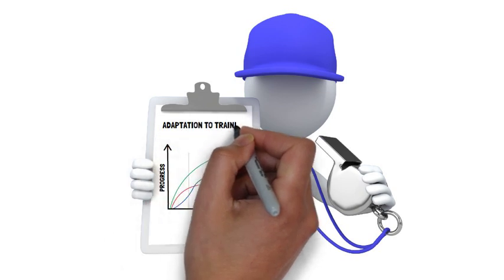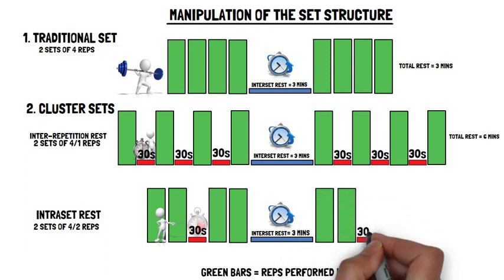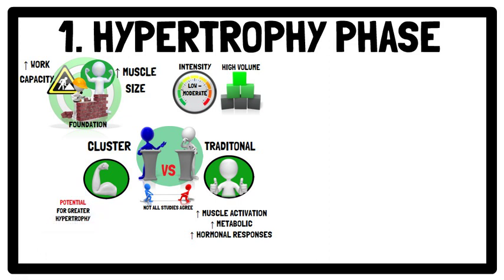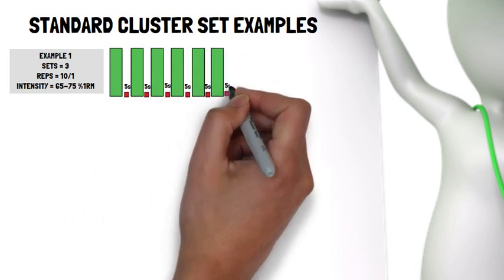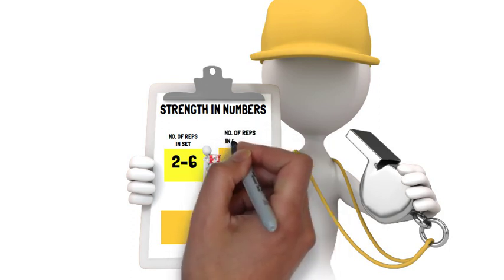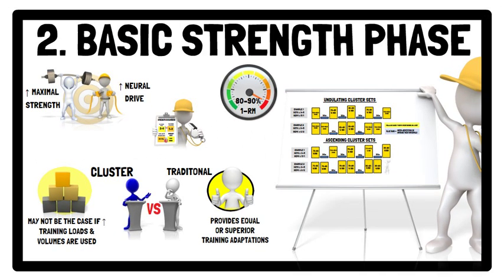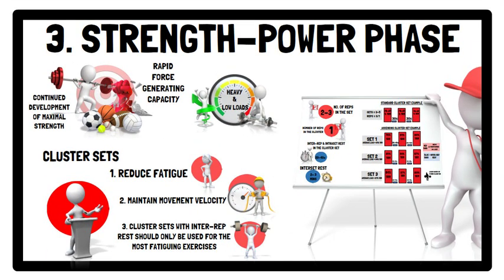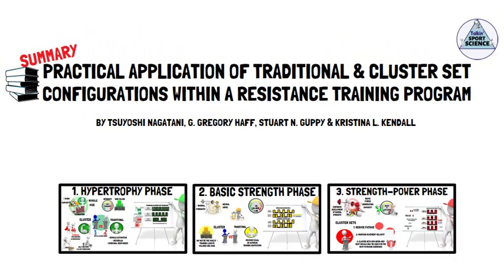CLUSTER SET CONFIGURATIONS WITHIN A RESISTANCE TRAINING PROGRAM (BY NAGATANI, HAFF, GUPPY & KENDALL)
This presentation provides a summary of the article published in Strength and Conditioning Journal, titled:

Practical Application of Traditional & Cluster Set Configurations Within a Resistance Training Program

By Tsuyoshi Nagatani, G. Gregory Haff, Stuart N. Guppy & Kristina L. Kendall